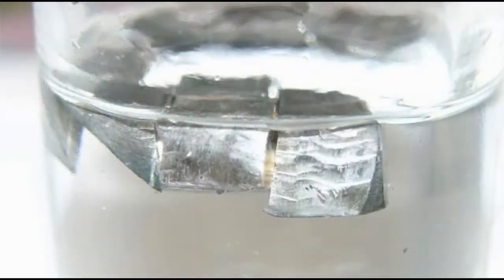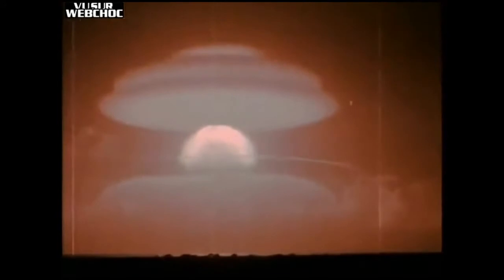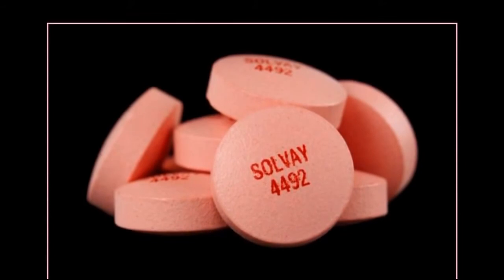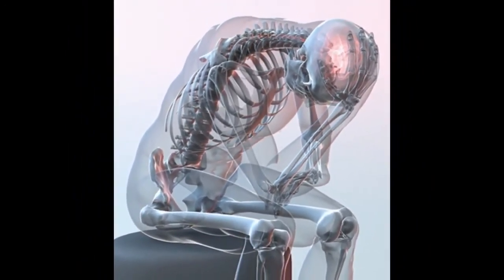LITHIUM SPRAYING OVER US IN ROCKETS AND CHEMTRAILS HD)